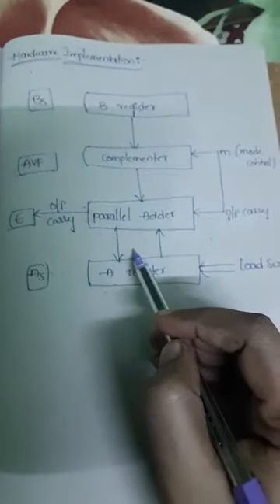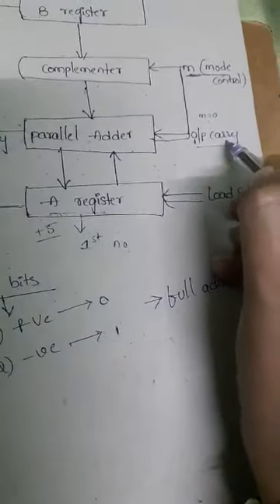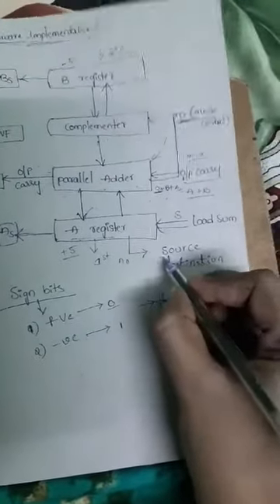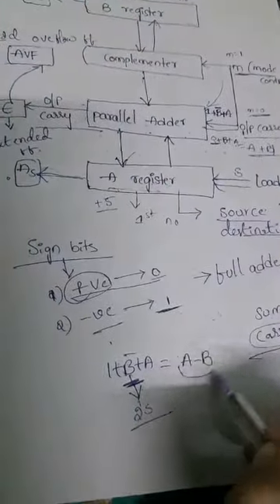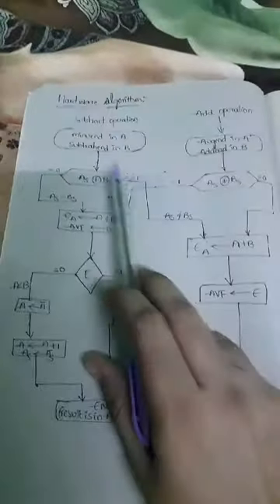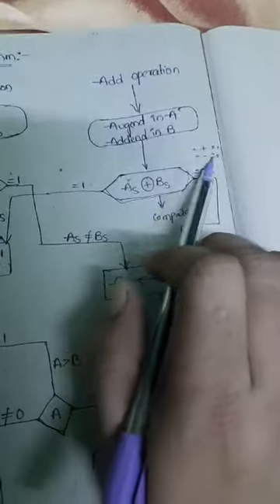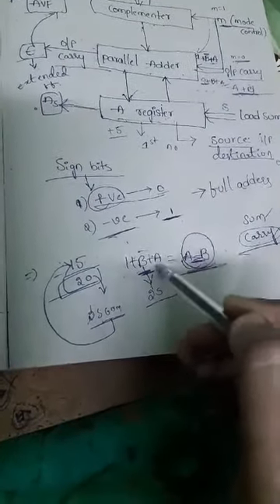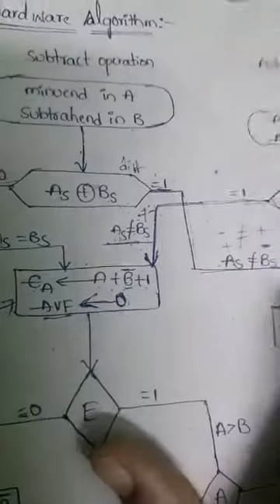addition and subtraction of signed magnitude data part-2